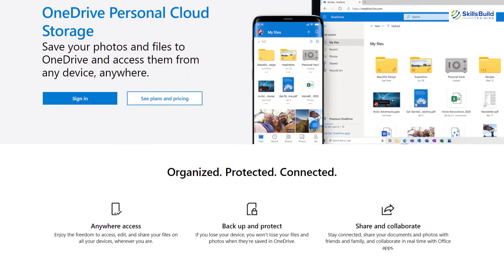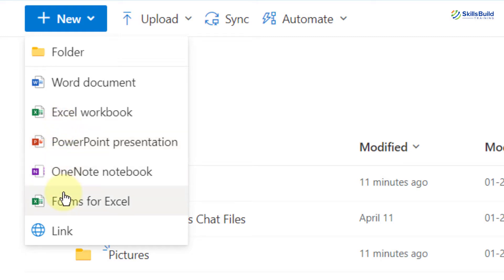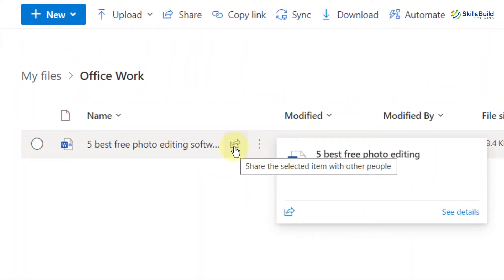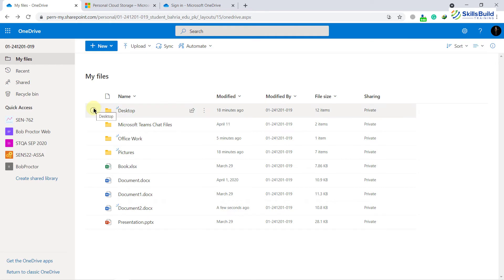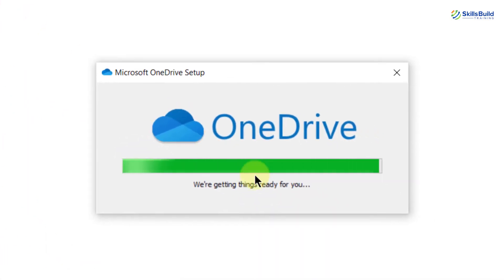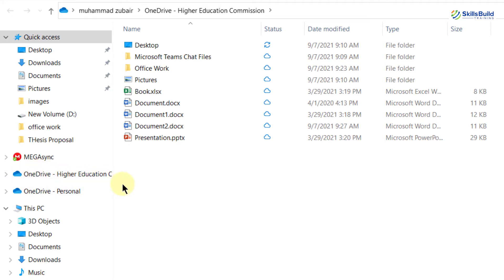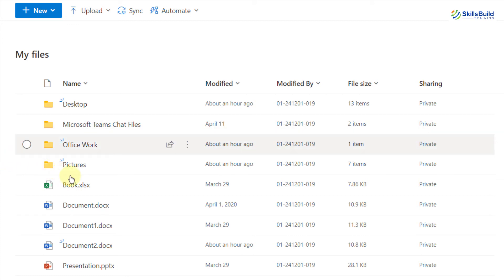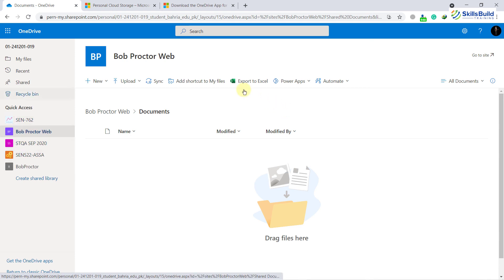💥 How to Use Microsoft OneDrive | *EASY* Tutorial for Beginners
In this video, I will show you an easy step-by-step way to use OneDrive from Office 365 and desktop.

OneDrive is the cloud storage service that Microsoft offers to store all your files securely in one place, which you can then access from virtually anywhere!

⏰Timestamps⏰

00:00 Intro
00:28 What is OneDrive Storage Service
01:49 Features & How to Use OneDrive from Office 365
07:06 Use OneDrive from the Official Website
09:02 OneDrive for Desktop
16:54 Outro